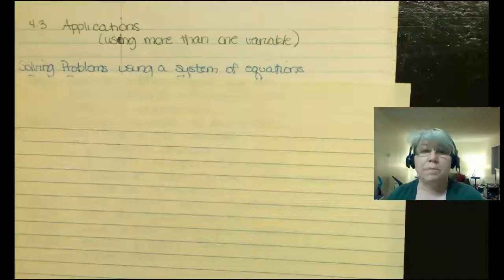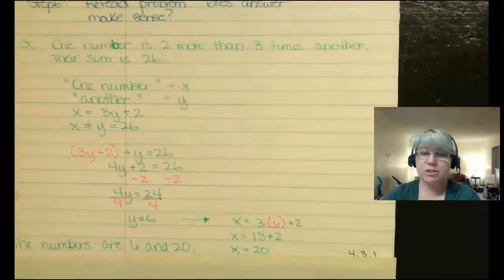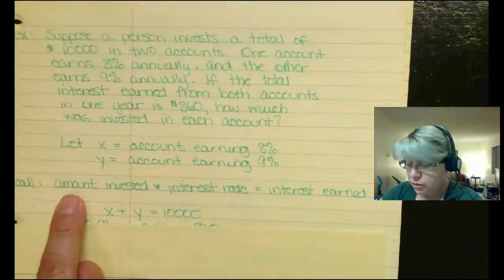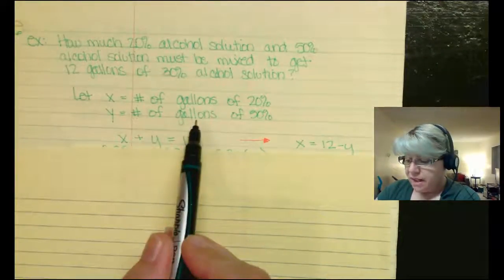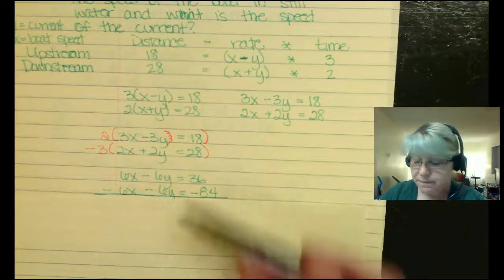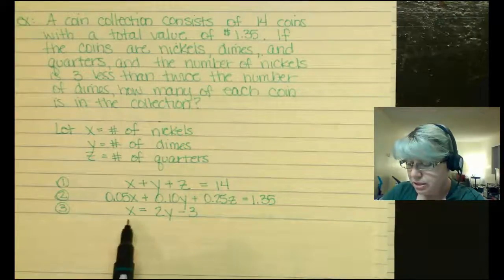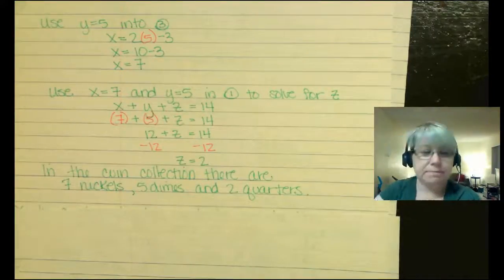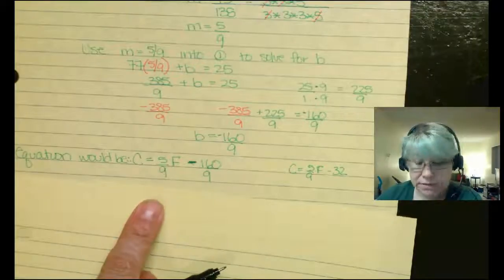MATH 63 Intermediate Algebra - 4.3 Applications Using Systems of Equations